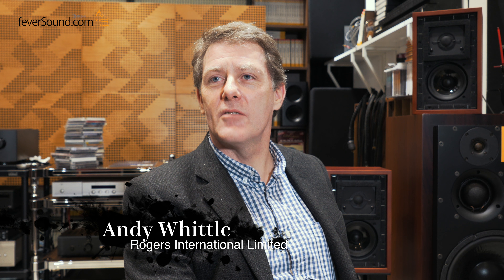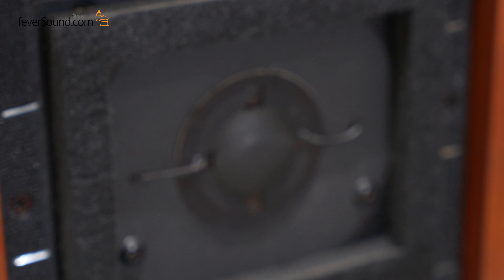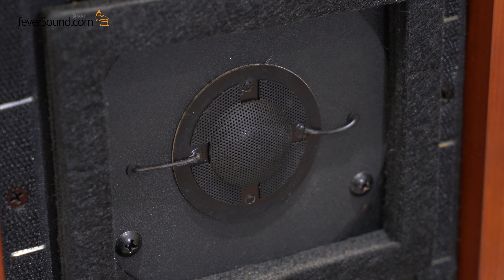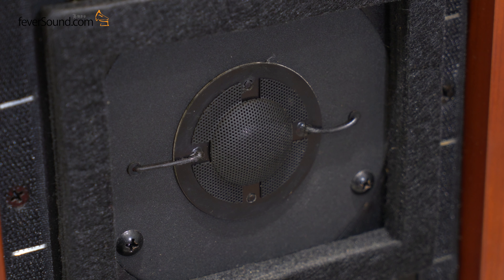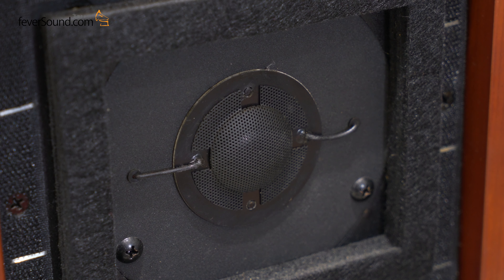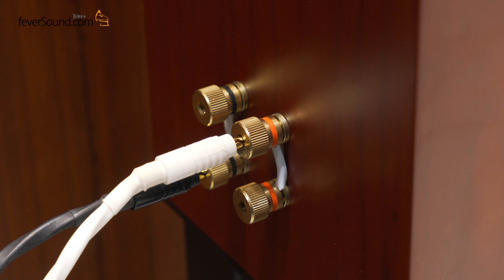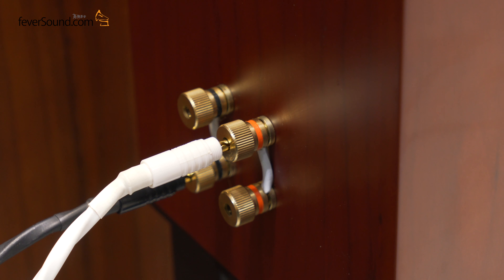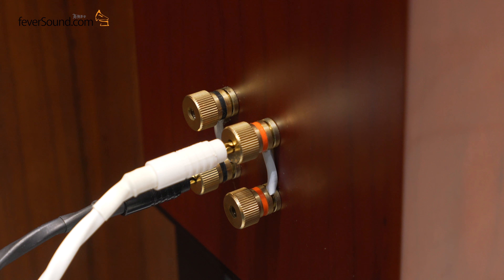Rogers LS3/5A 70th限量版Made in England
Rogers International Limited Andy Whittle 接受feversound訪問，提及傳奇揚聲器LS3/5A即將推出70週年限量版，使用Rose Wood木皮，改良分音器及單元，使用WBT插頭，阻抗保持在15 Ohms⋯更重要的是「英國製造」。他透露所有經BBC認證的LS3/5A已經投產中。

最後國仁問了，幾時有？他回答說Feb 2018，價錢呢？「尚未有實質售價，但成本高了而且並非量產，今次售價會較為貴。」

靜待這個版本的到臨。密切留意香港銷售點：AV Hospital
註：片段中的是65th 週年版本

like 埋 feversound FB 專頁未呀？未就請賜個 like 啦